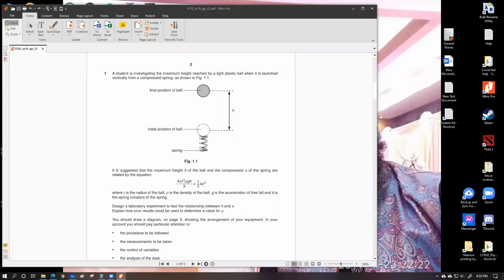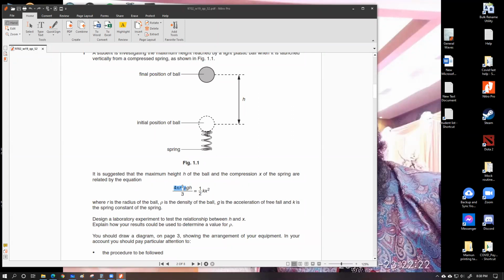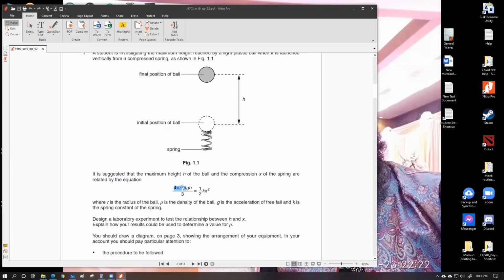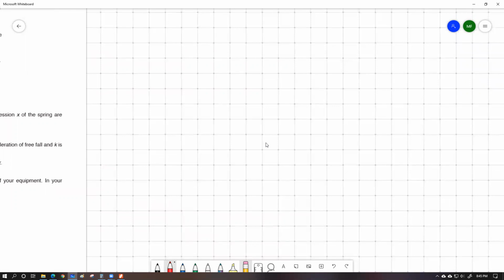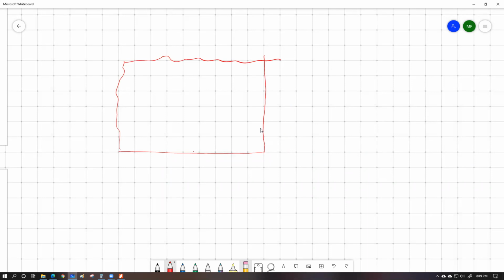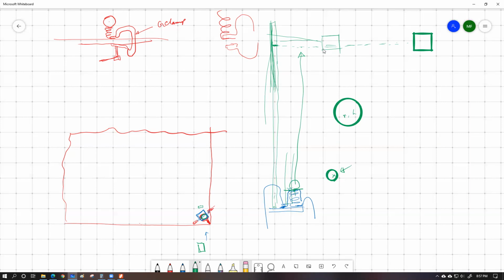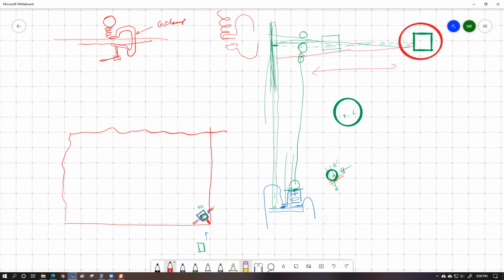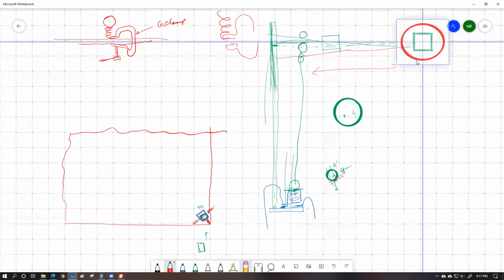A2 Rev prob solve 7